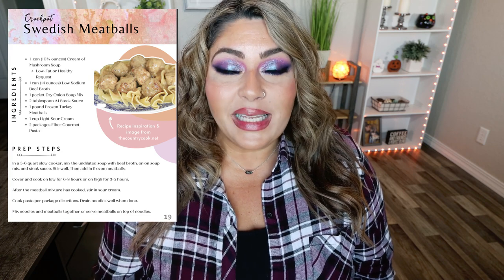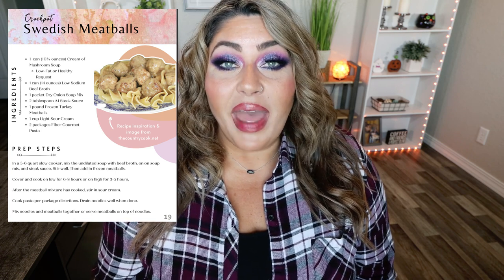I CAN'T BELIEVE IT!! 😲 - WOW WOW WOW!! - WW - WEIGHT WATCHERS!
I am SO excited to share the news! I can't believe it!!  Enjoy! XO

🎉NUTRITION CHANNEL!!!

130 calorie healthy snack packs | 4 Smart Points | 8-9g protein | low sugar | gluten free | non-GMO | kosher

Code- jennswwjourney

Code- jennswwjourney

💌HAPPY MAIL!!!